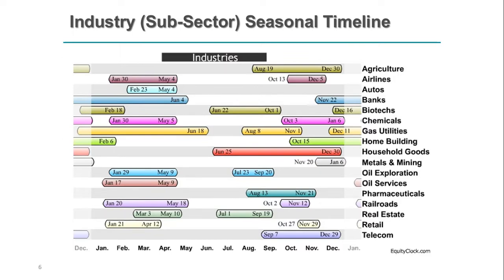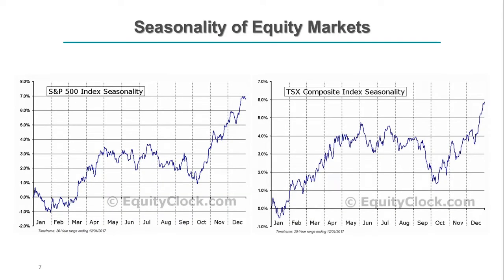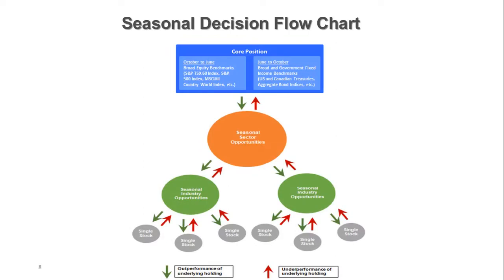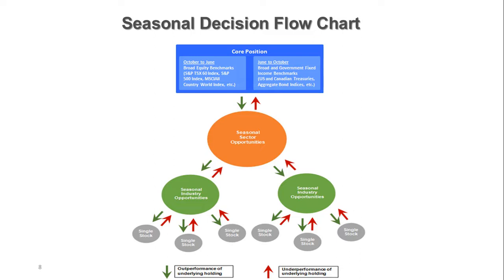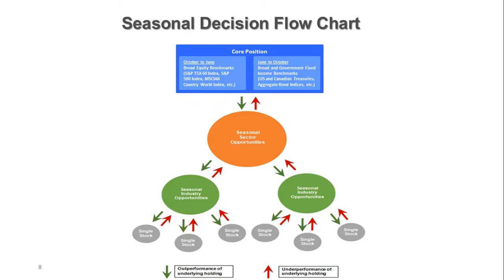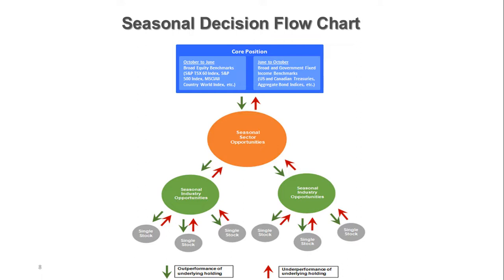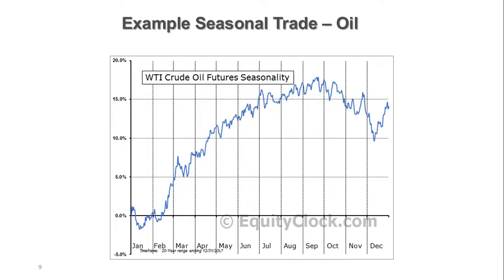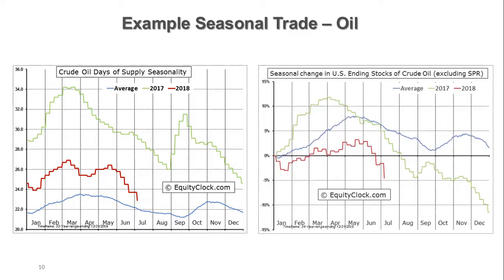Seasonal Advantage Portfolio Introduction